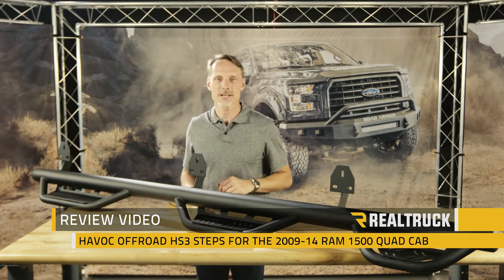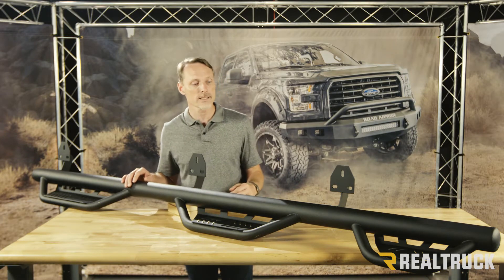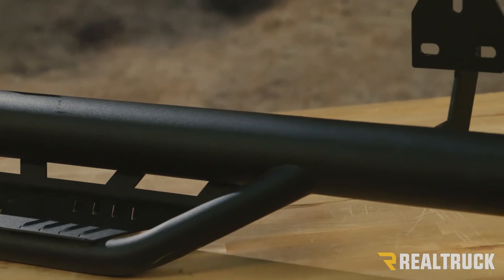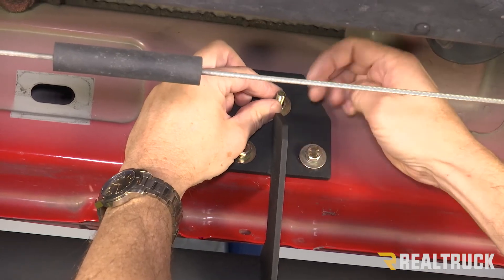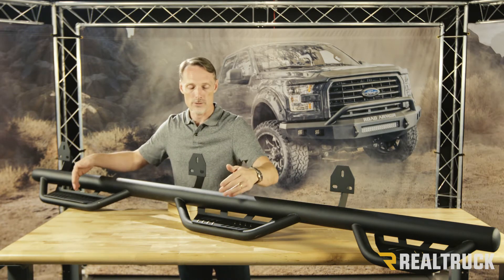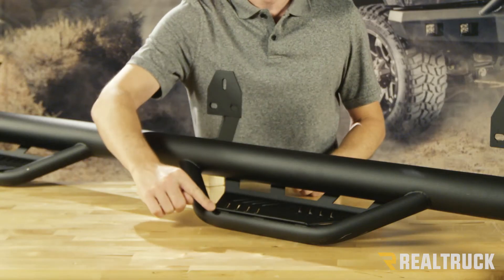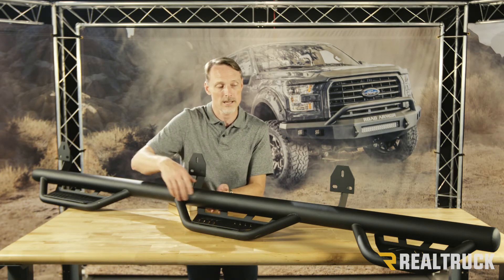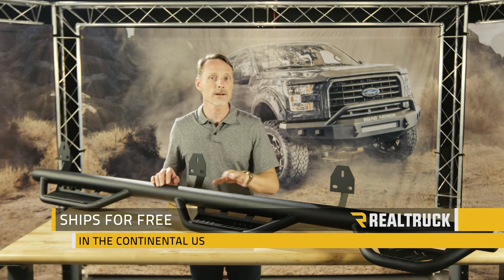Havoc HS3 Black Hoop Steps Fast Facts for the 2009 - 2014 Dodge Ram 1500 Quad Cab